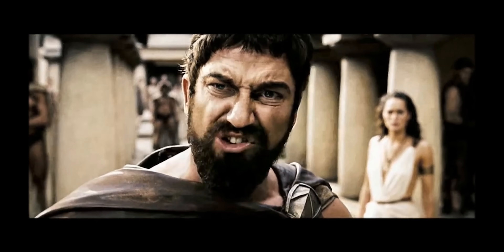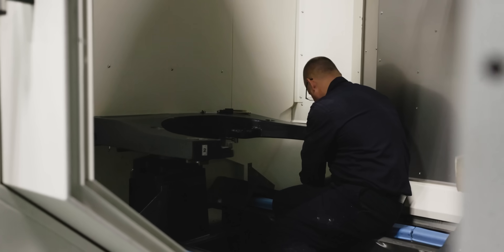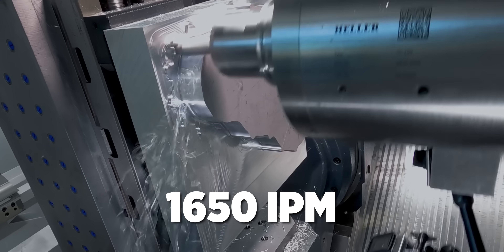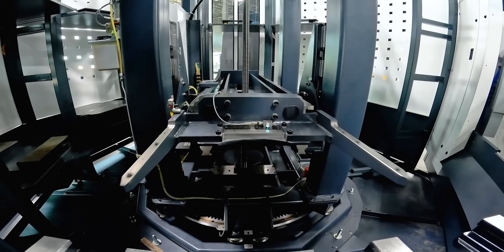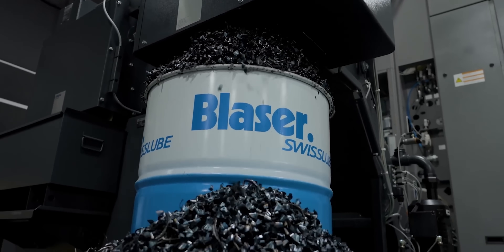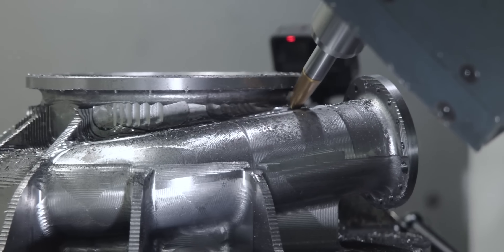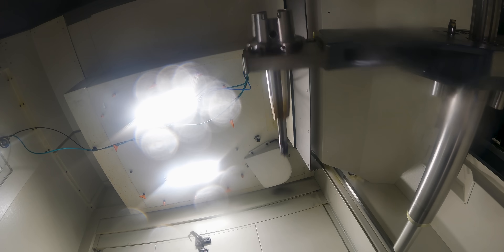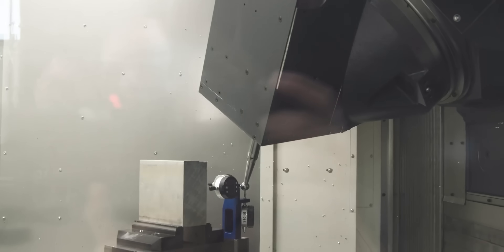Destroying Material in Heller CNC Machines | Compilation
Heller CNC Machines are the epitome of DESTRUCTIVE machining.
Real-world aerospace parts, as seen at Blue Origin, and other crucial industry leading parts machined on the Heller CP 6000 and the Heller HF 5500 with Kennametal tooling and Schunk vices using advanced 5-axis techniques.